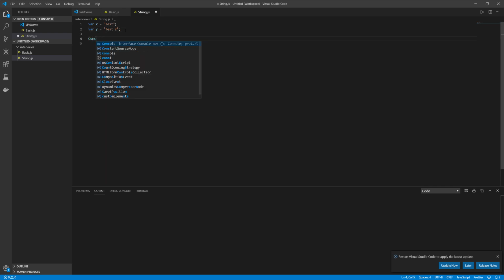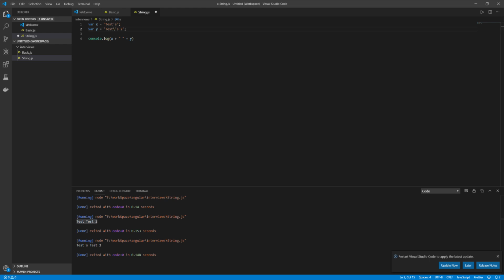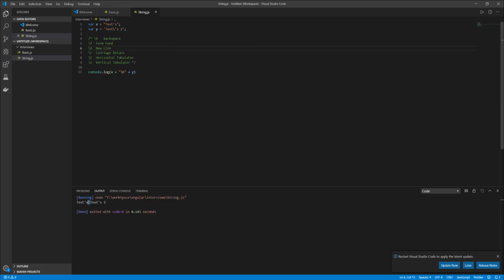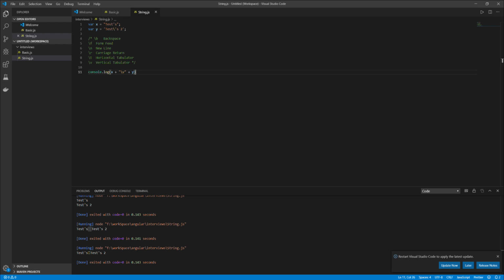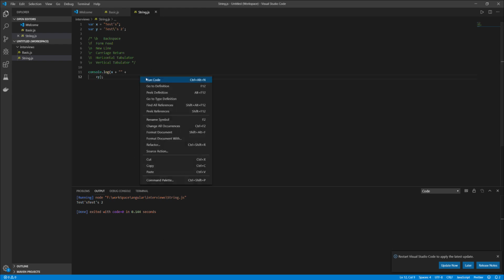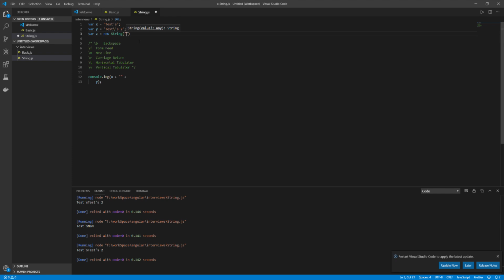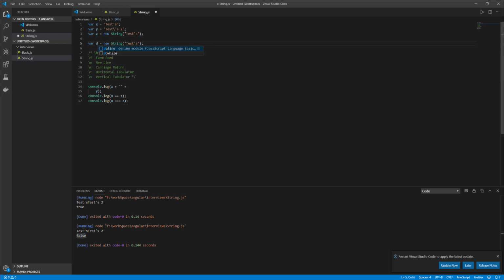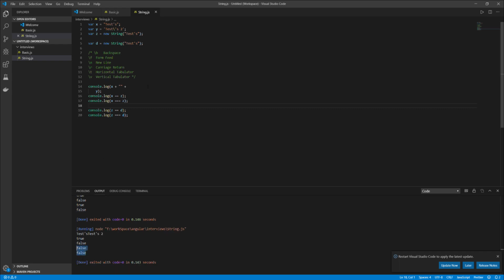Javascript String Basic with example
Javascript string Basic definition
Equals, Strict equals
new line, tabular, backspace